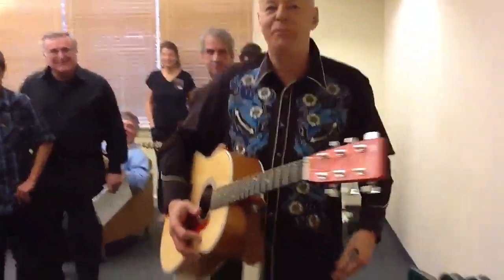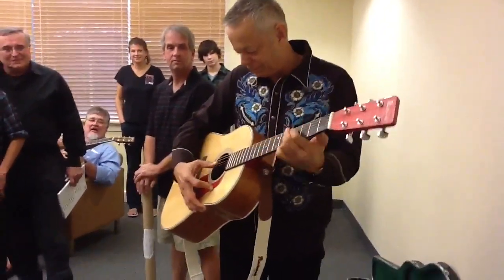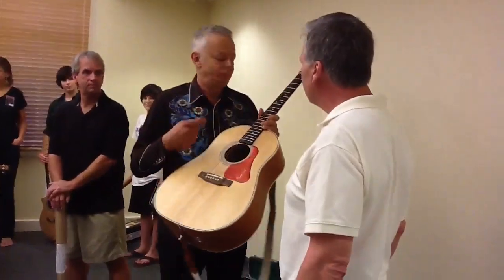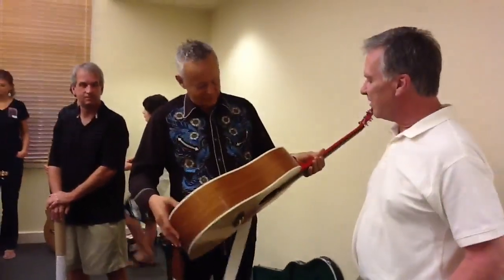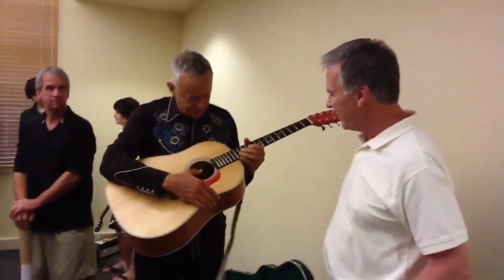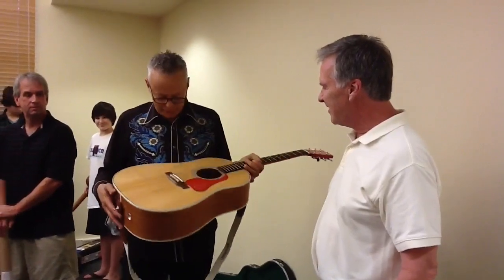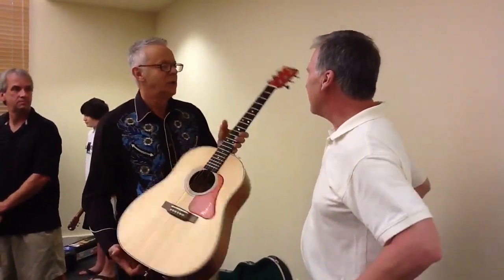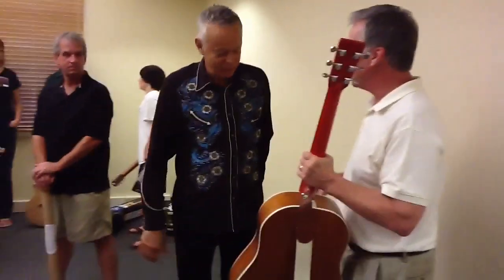Tommy Emmanuel - Critiques Redneck Guitar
During the Meet & Greet session at The Clayton Center, Clayton, NC.  9/22/12. Tommy played the Redneck later in the session. ..also on You Tube.